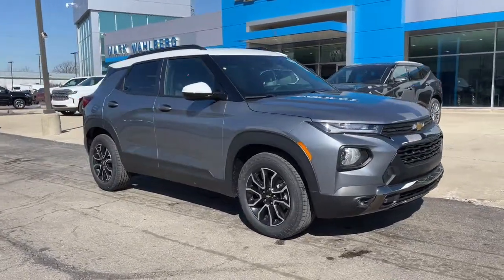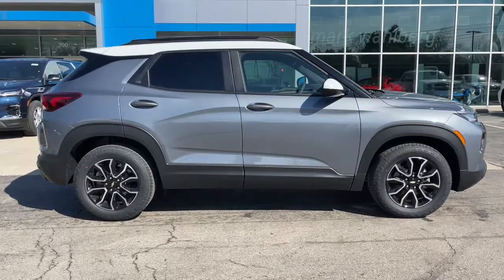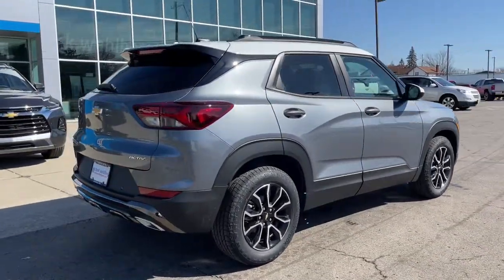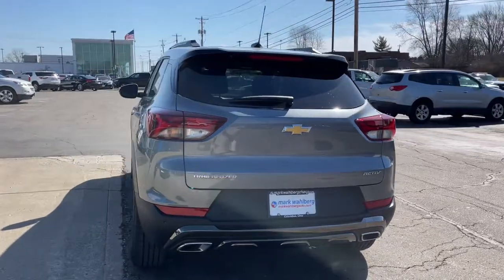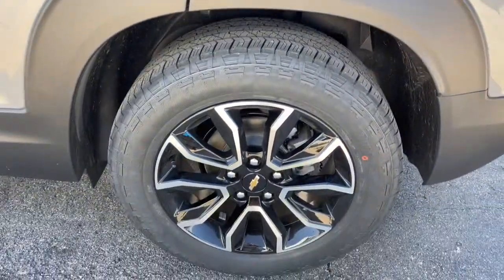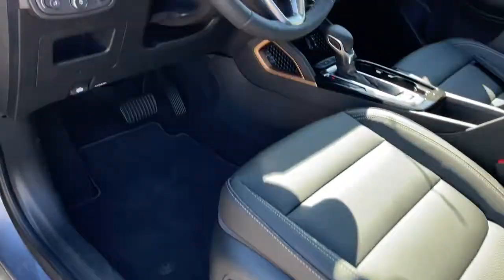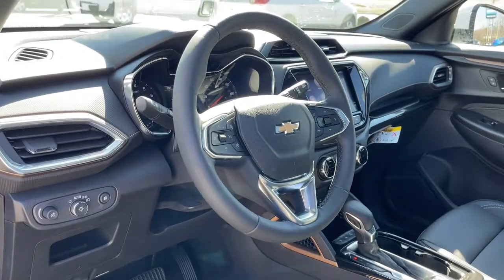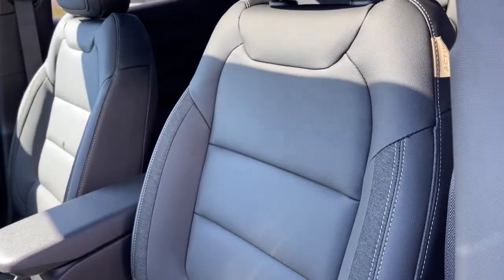2022 Chevrolet Trailblazer Worthington, Columbus, Westerville, Powell, Delaware XF2T079220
Satin Steel Metallic New 2022 Chevrolet Trailblazer available in Worthington, Ohio at Mark Wahlberg Chevrolet of Worthington. Servicing the Westerville, Powell, Delaware area.

700 E. Dublin-Granville Road

Satin Steel Metallic 2022 Chevrolet TrailBlazer ACTIV FWD CVT 1.3L Ecotec Turbo DOHC SIDI w/VVT29/33 City/Highway MPG
REAR PARK ASSIST  Vehicles built prior to January 10  2022 include Rear Park Assist. Certain vehicles built on or after January 10  2022  will be forced to include (00Y) Not Equipped with Rear Park Assist  which removes Rear Park Assist.